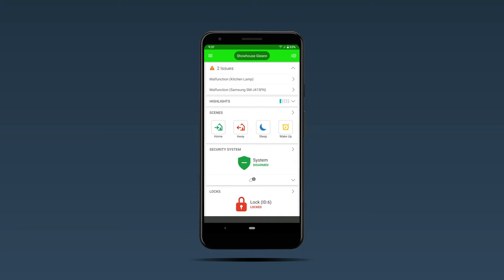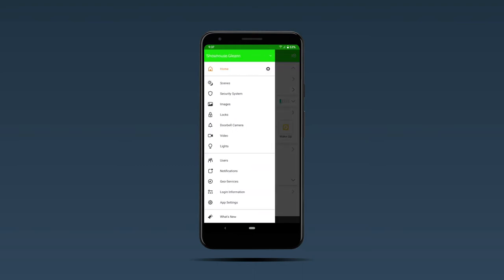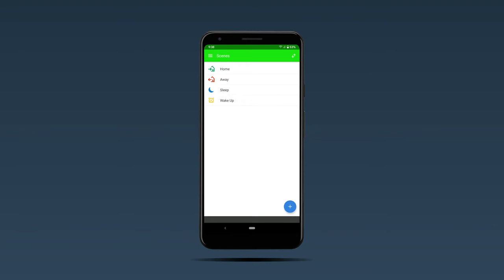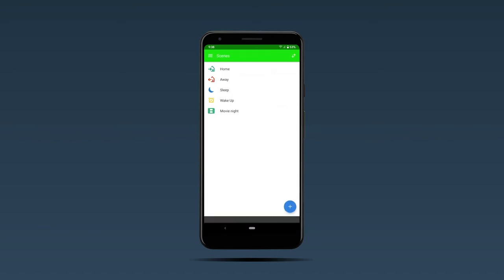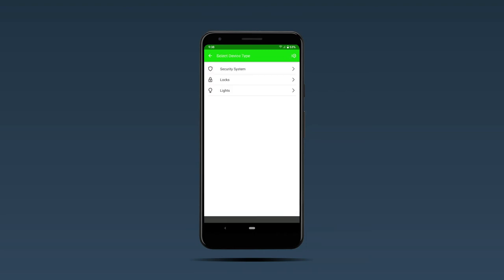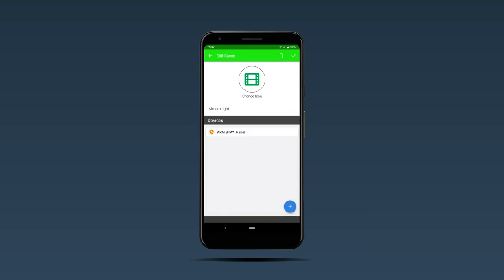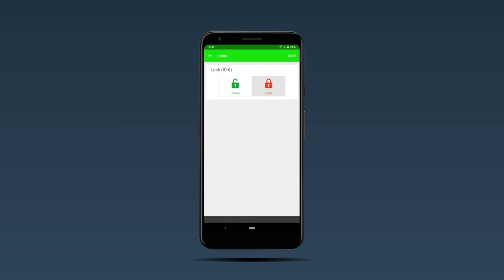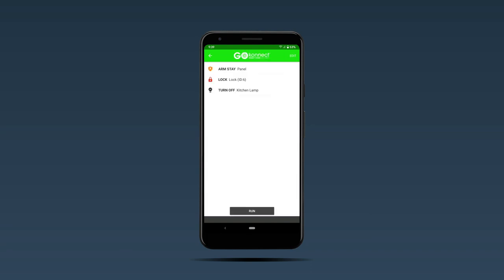How to Create Smart Home Scenes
Our company is a young, new and exciting Home Automation & Smart Home Security Provider. We have partnered with the leading American Smart Home software corporation, Alarm.com, who develop and provide superior Smart Home solutions to over 1 million homes.

Now available in Ireland, you can join the revolution in Konnecting Homes.